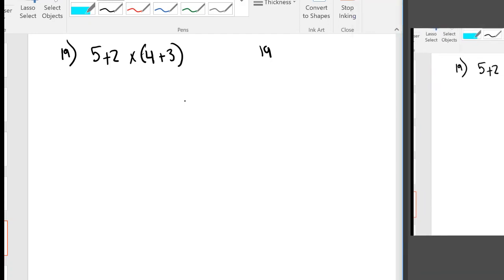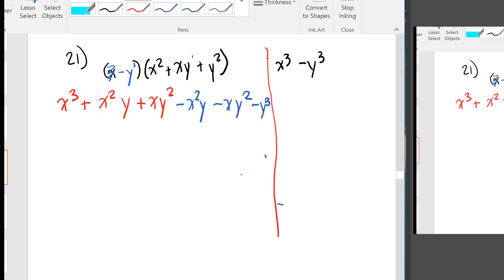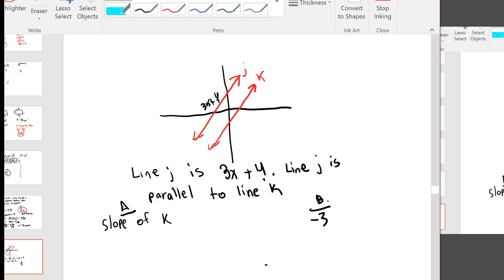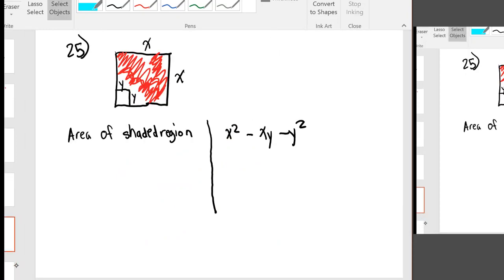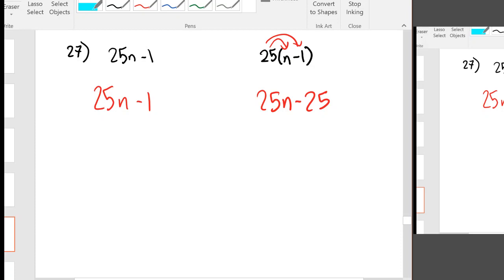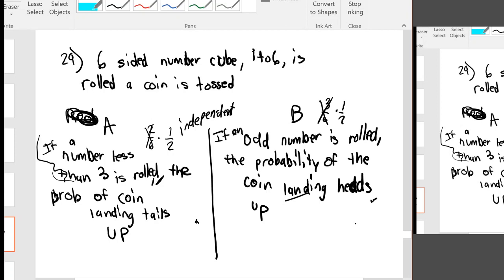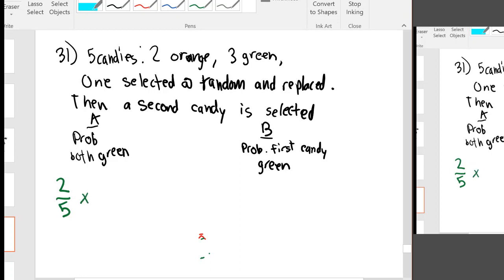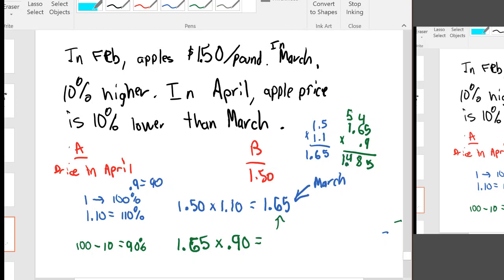ISEE Quantitative Reasoning 19-32